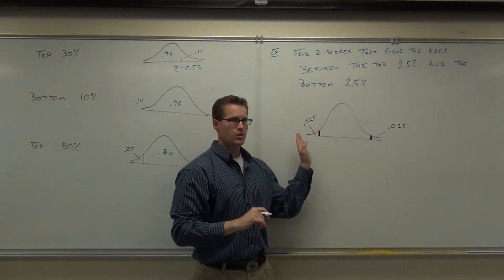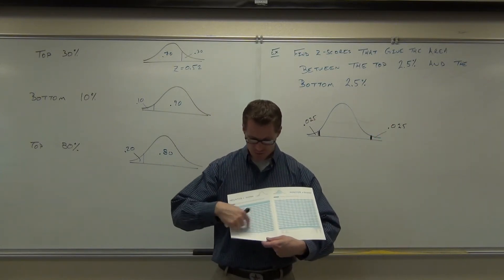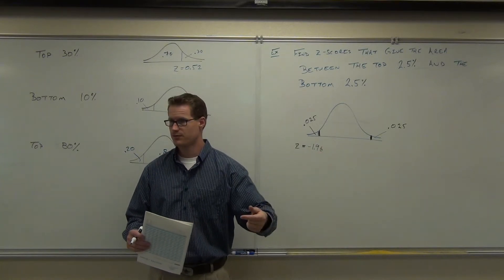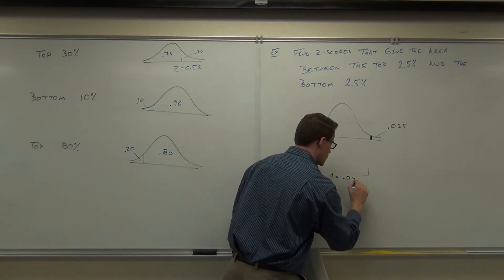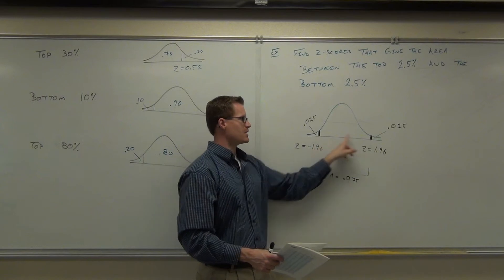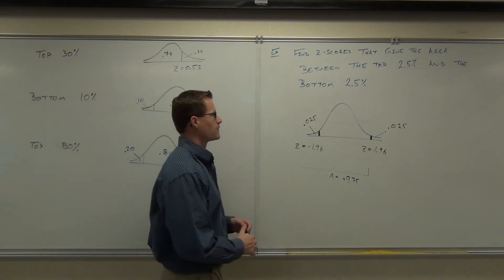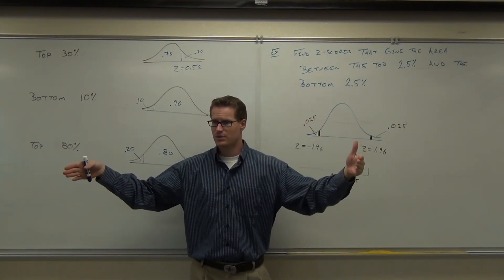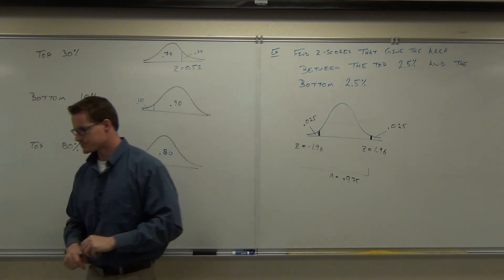Statistics Lecture 6.2 Part 10